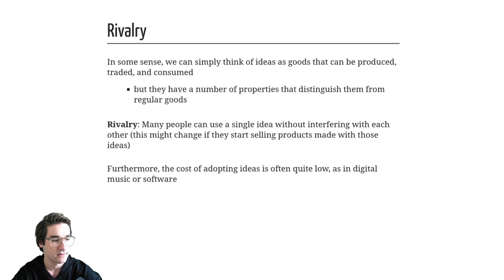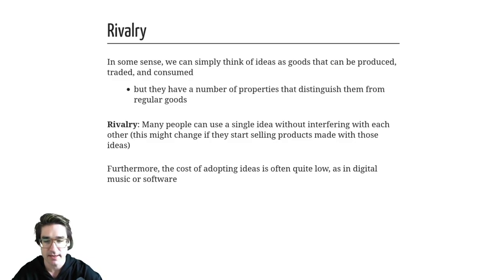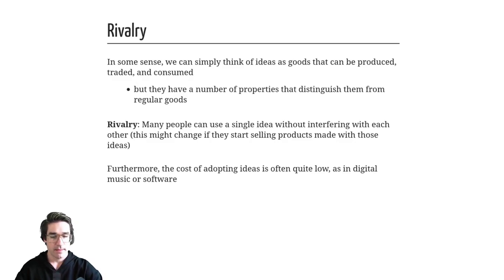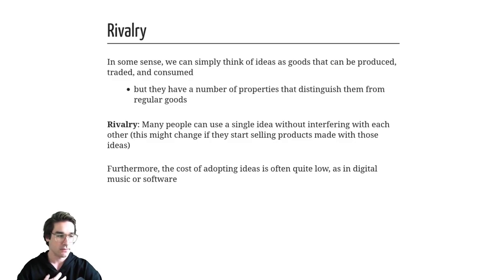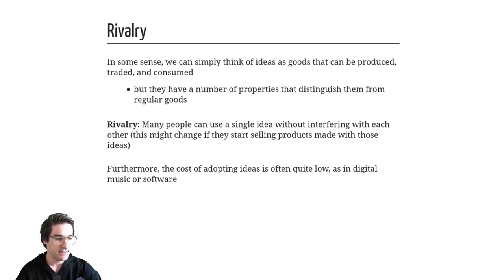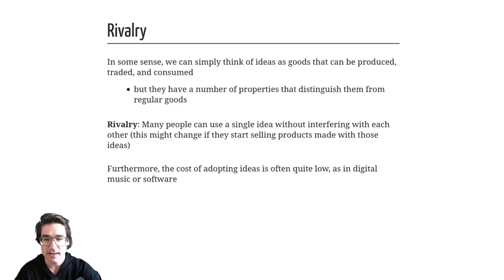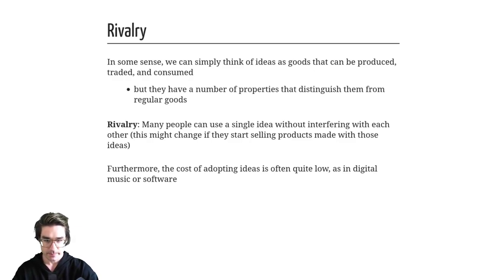Econ 1540, Pitt — 3/25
Ideas as goods, Romer model